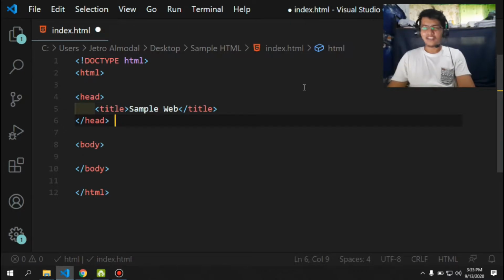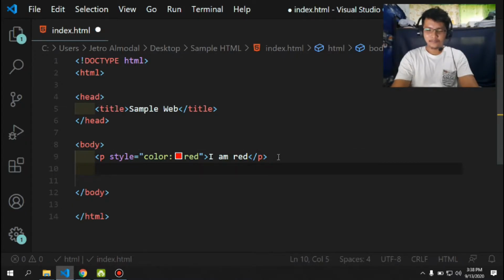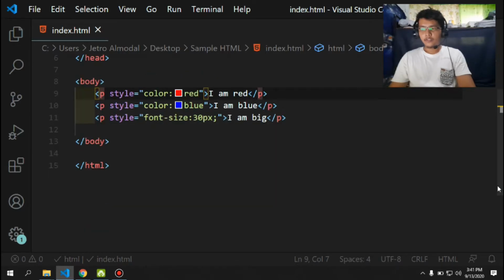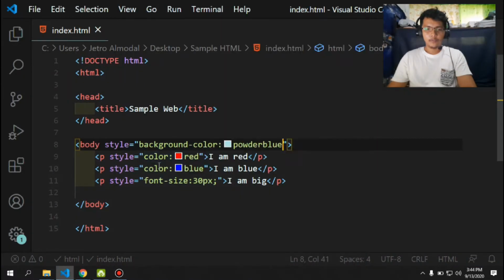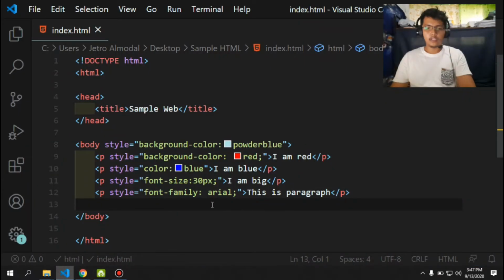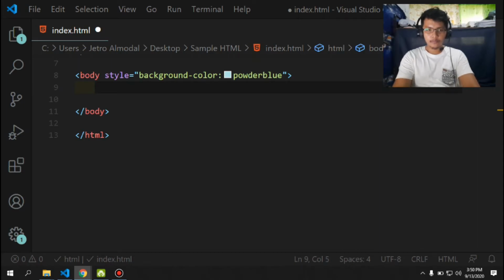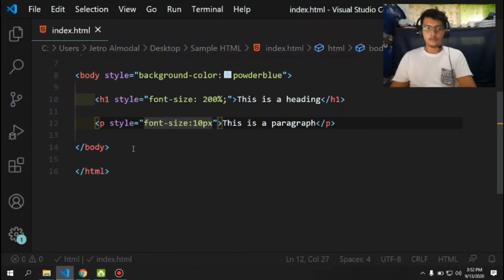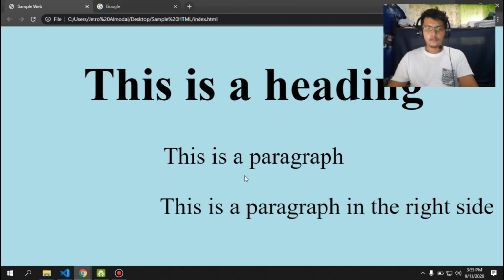6 - HTML Style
HTML Styles
The HTML style attribute is used to add styles to an element, such as color, font, size, and more.

The HTML Style Attribute
Setting the style of an HTML element, can be done with the style attribute.

Background Color
The CSS background-color property defines the background color for an HTML element.

Text Color
The CSS color property defines the text color for an HTML element:

Fonts
The CSS font-family property defines the font to be used for an HTML element:

Text Size
The CSS font-size property defines the text size for an HTML element:

Text Alignment
The CSS text-align property defines the horizontal text alignment for an HTML element: